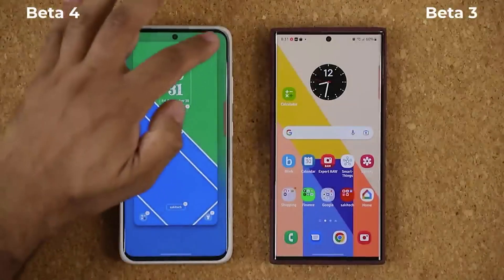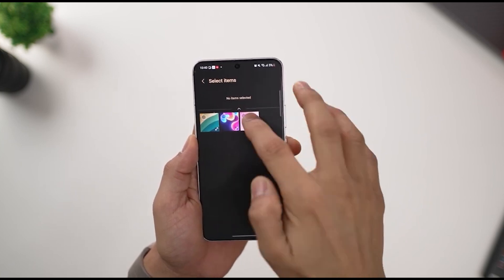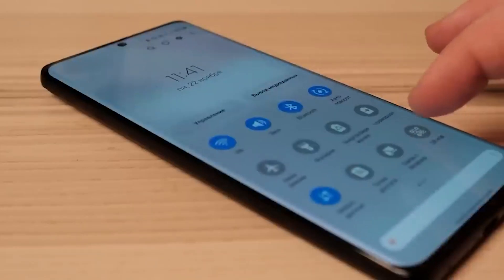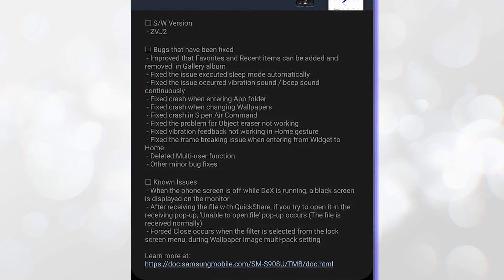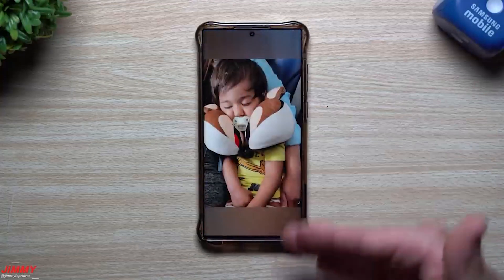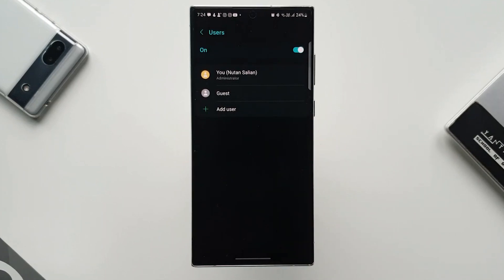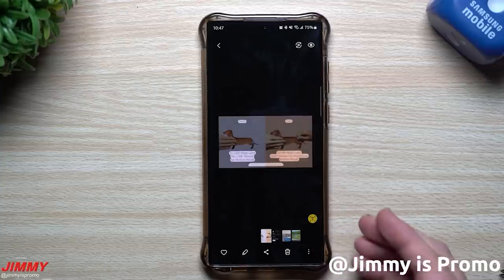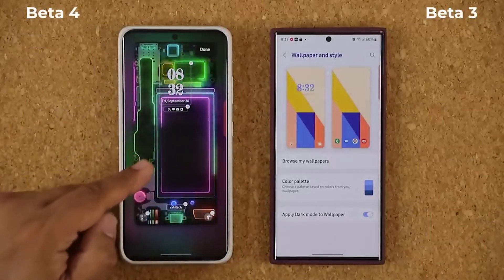Samsung One UI 5.0 beta 4 (Android 13) - NEW CHANGES AND FEATURES!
Samsung releases One UI 5.0 beta 4 with some new changes and features!